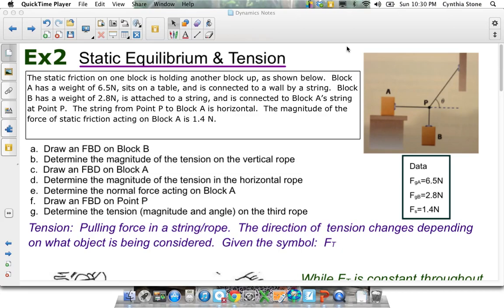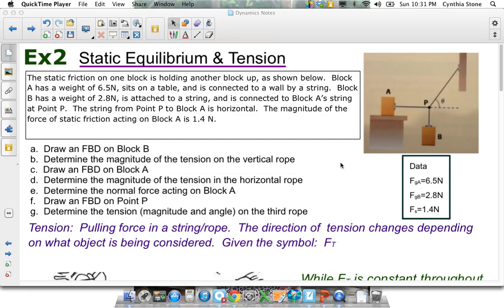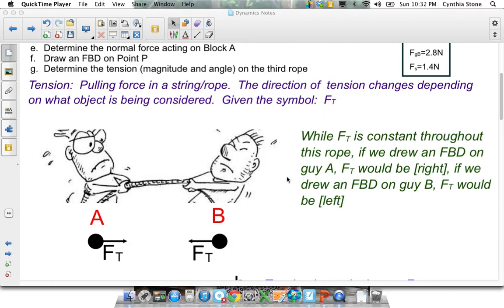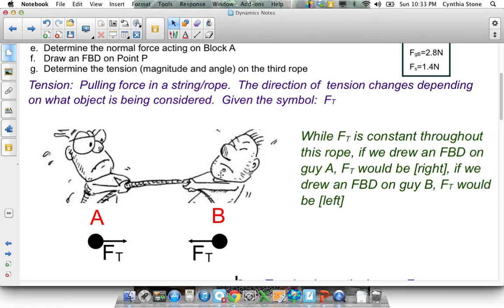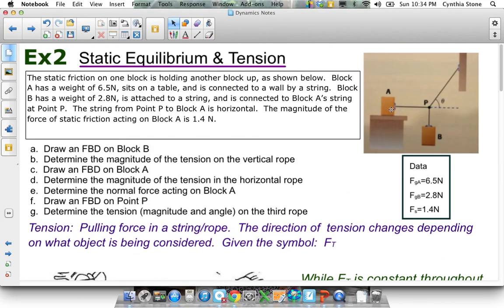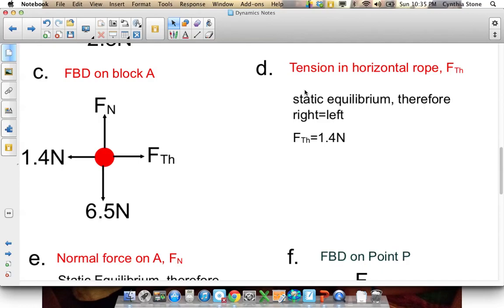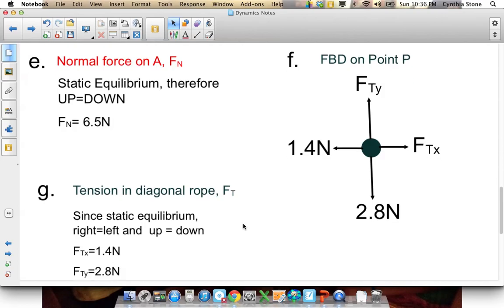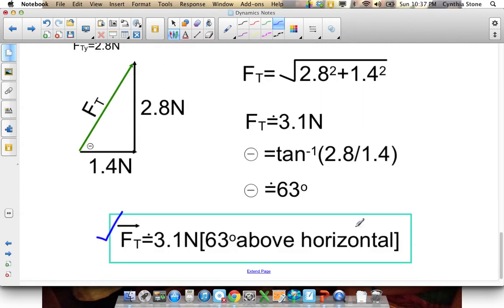SPH4U Static Equilibrium & Tension2